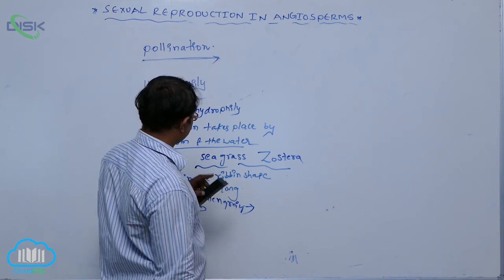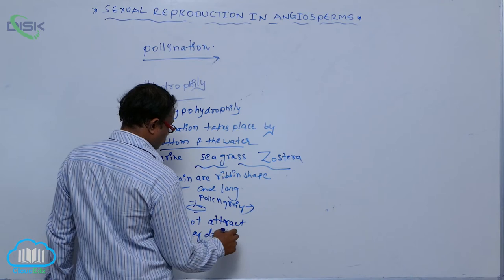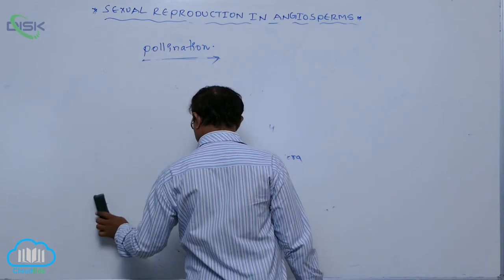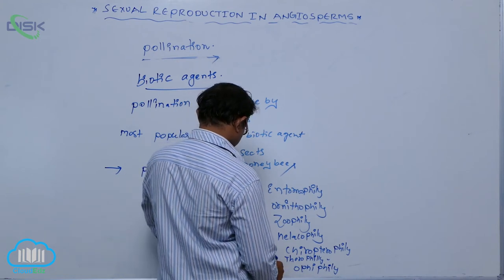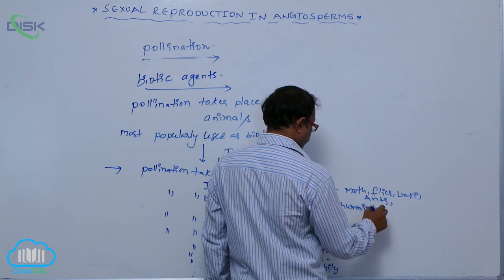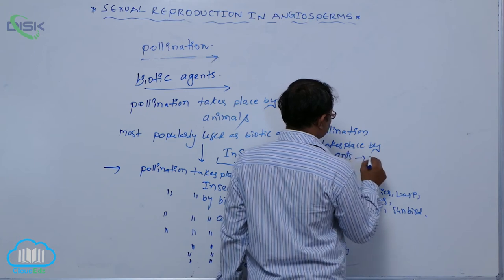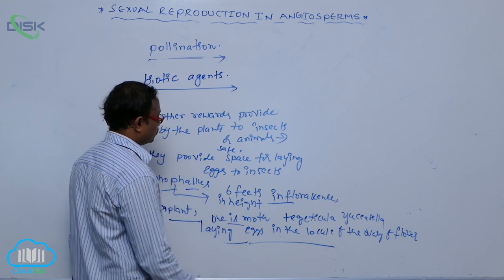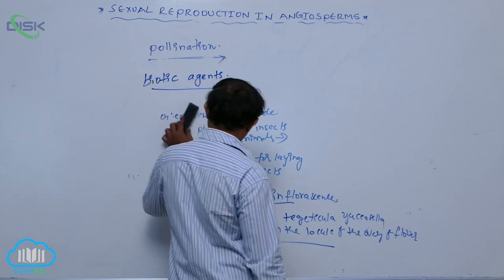POLLINATION || pollination 4 || Disk Telangana